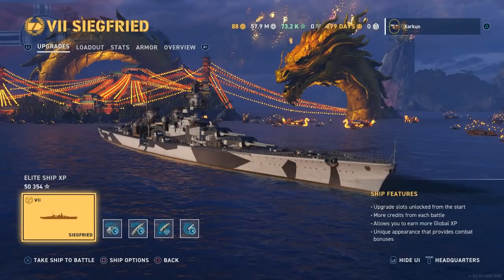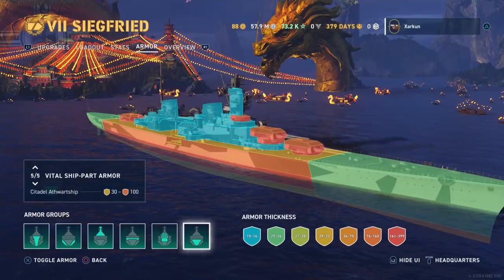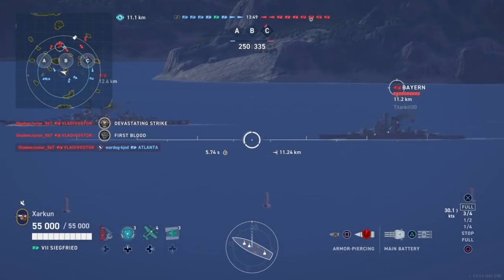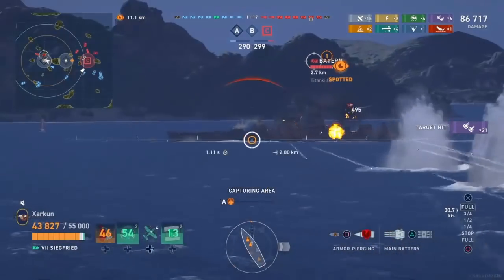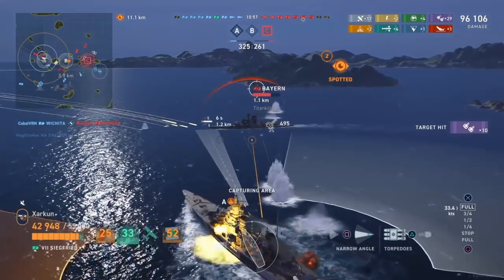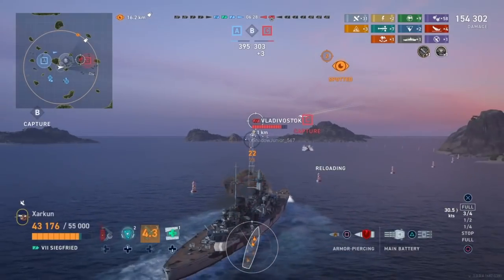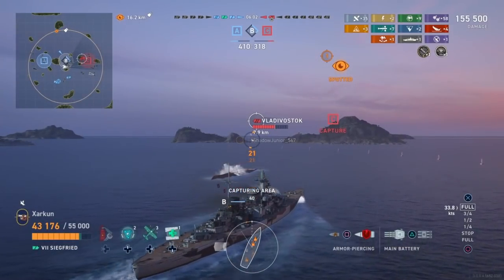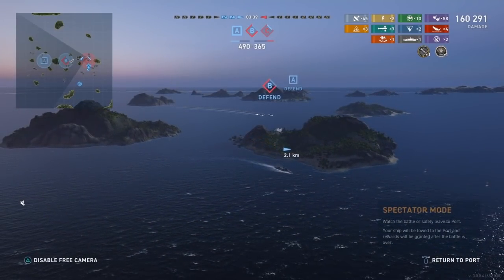The Siegfried | World of Warships: Legends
A first impressions review of the new premium T7 German cruiser. This is the reward ship for the ongoing February 2021 campaign.